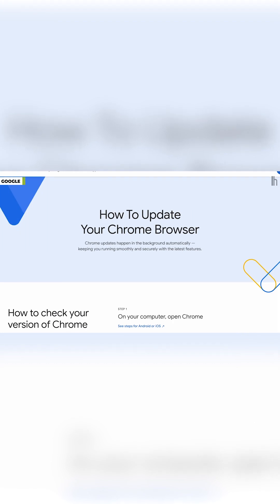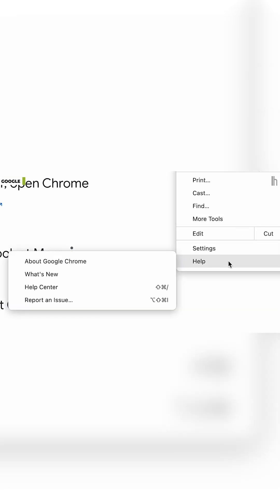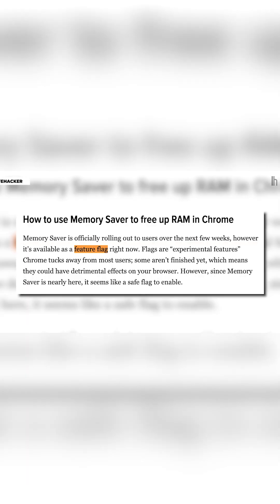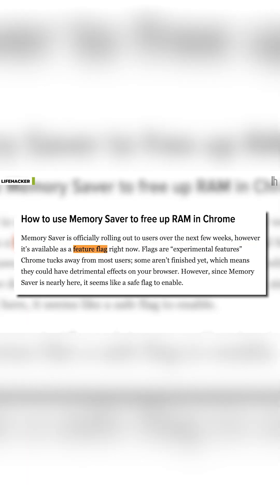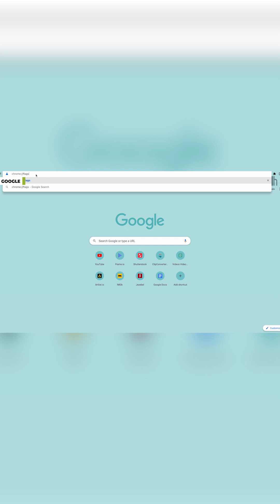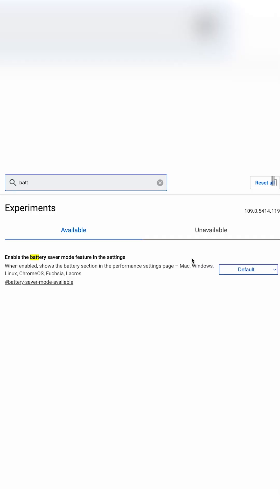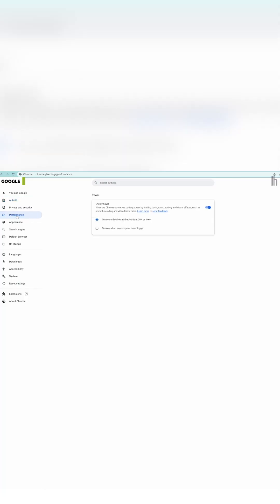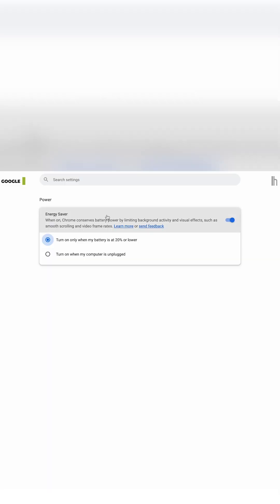🤫🔋 Secret Energy Saver Mode for Google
A secret energy saver mode for Google Chrome? It's there. You just have to know where to look. We got you covered.